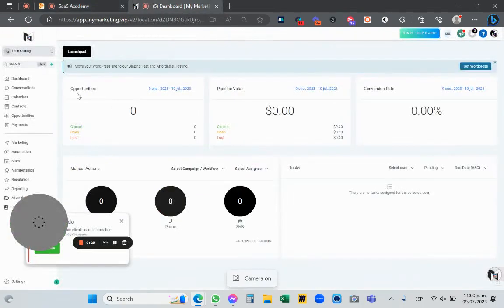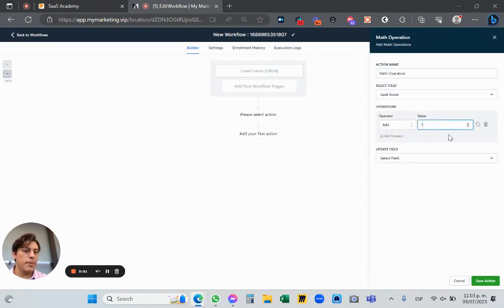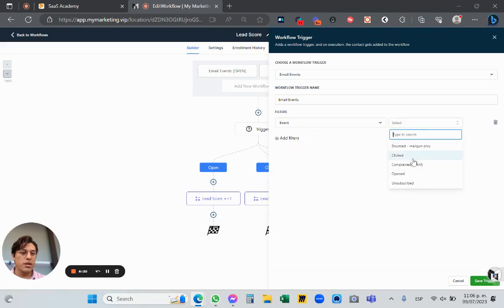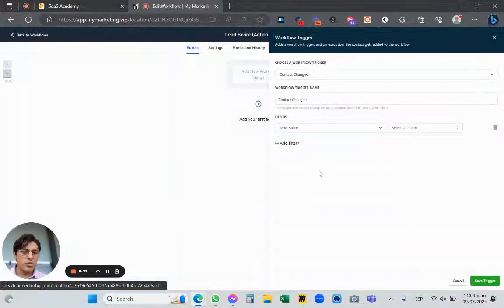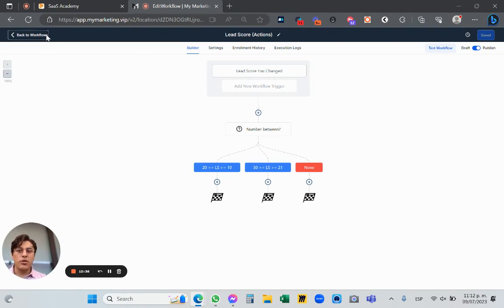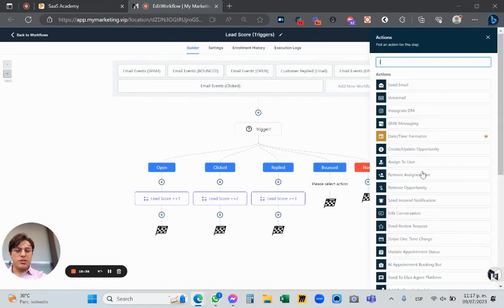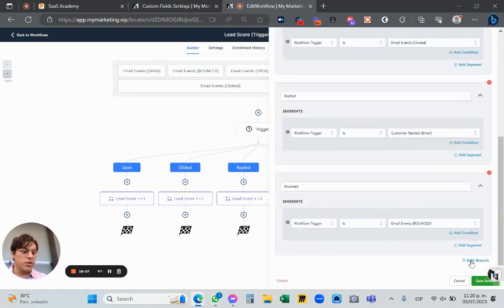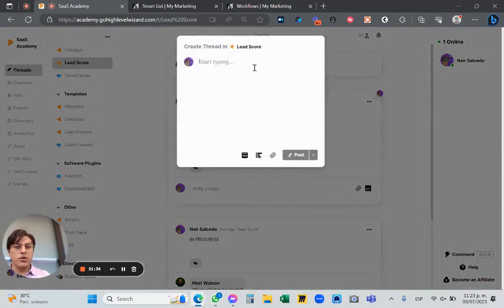Lead Scoring GoHighLevel | 🎁 Free Recipe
🎁 FREE LEAD SCORING TUTORIAL
I just created a FREE tutorial on creating a lead scoring automation 🚀✨
✅ Prioritize and qualify leads based on their level of attention, interest, desire, and action. MATH OPERATION ++1
✅ Focus your efforts on leads that are most likely to convert, boosting your conversion rates. SMART LISTS IN GHL
✅ Personalize customer interactions and marketing campaigns for maximum engagement. CONDITIONALS PROMOTIONS
✅ Shorten the sales cycle and close deals faster, generating revenue quicker.
DO YOU WANT ME TO CREATE MORE FREE TUTORIALS LIKE THIS? JUST COMMENT
●▬▬▬▬▬▬ ⚡ *Links of this video* ▬▬▬▬▬▬▬●

●▬▬▬▬▬▬ 🎁 *Gohighlevel Bonuses* ▬▬▬▬▬▬▬●

●▬▬▬▬▬▬ 🤖 *Gohighlevel Plugins* ▬▬▬▬▬▬▬●

🤖 _To see a full list of ALL the tools I recommend:_

●▬▬▬▬▬▬ 🍕 *Gohighlevel FREE Groups* ▬▬▬▬▬▬▬●

🍕 _To Join Whatsapp Group Gohighlevel En Español (Only Spanish):_

●▬▬▬▬▬▬ 💥 *Gohighlevel Training* ▬▬▬▬▬▬▬●

●▬▬▬▬▬▬ ⏳ *Timestamps* ▬▬▬▬▬▬▬●
00:00 Start

🔹🔷 *Have Questions? DM Me* 🔷🔹

_The opinions expressed here are my own and are not official statements of HighLevel LLC or any other software company. @GoHighLevel gohighlevel GIF dog by @frank_macchia follow him on IG._